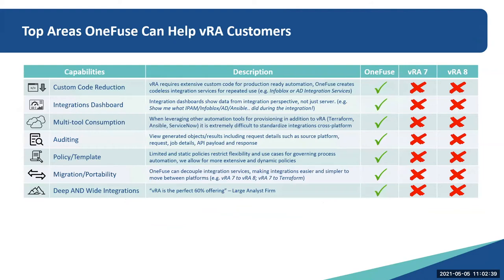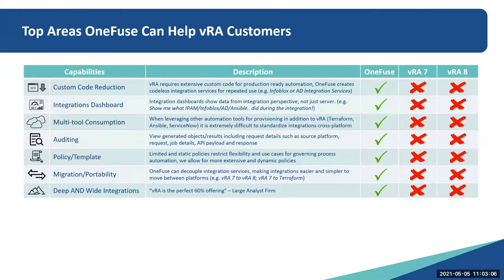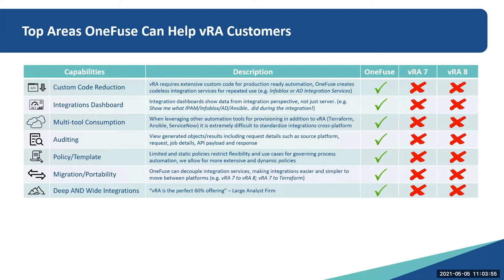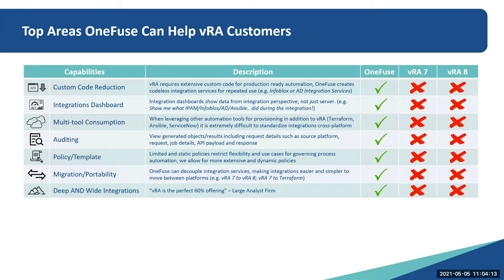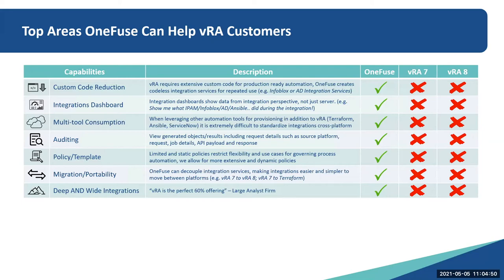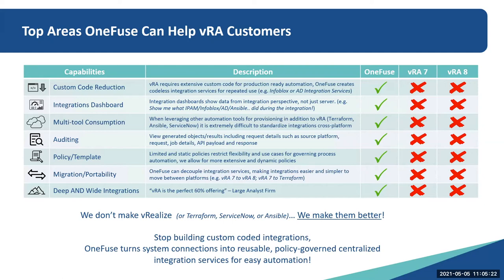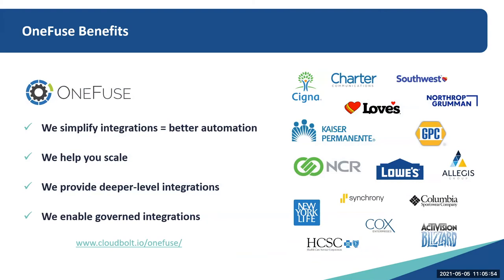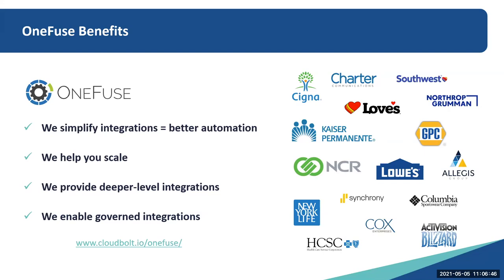Introduction to OneFuse and vRA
In this brief explainer video, learn the benefits of OneFuse and the top areas it can help vRA customers from our Director of Product Marketing, Damon Tepe.